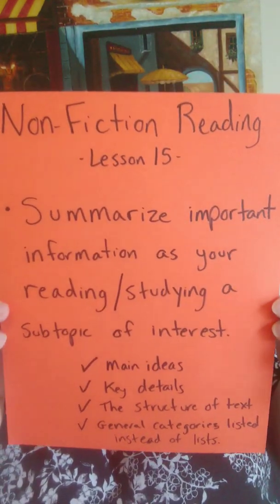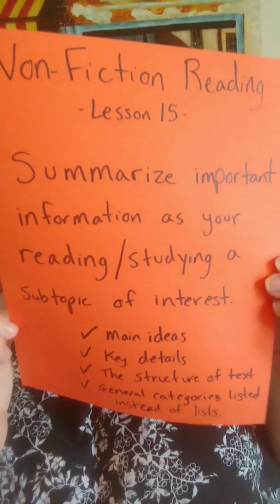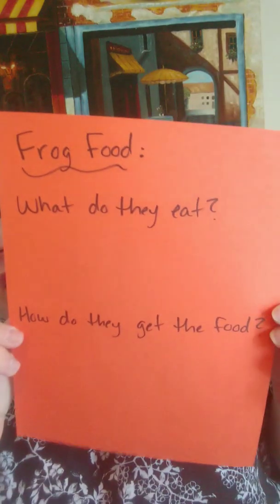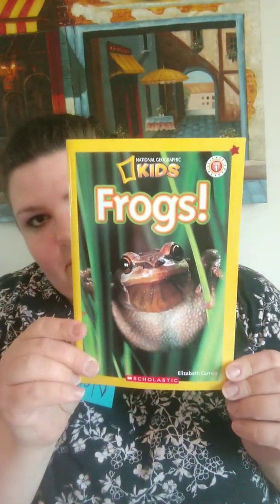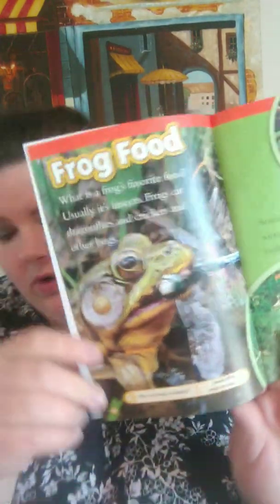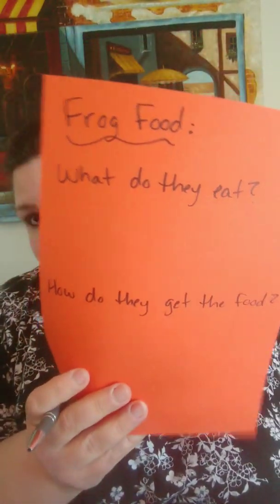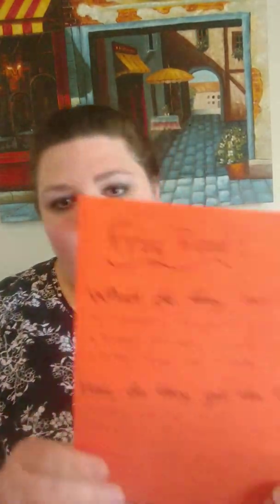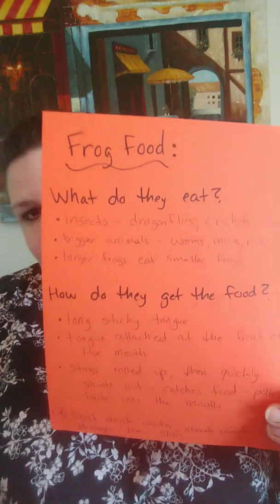Non-Fiction Reading: Lesson 15- Summarize important information as you study a subtopic